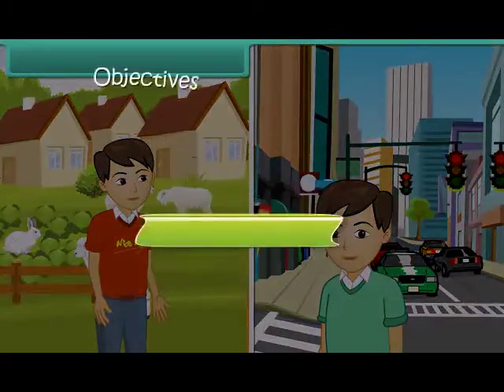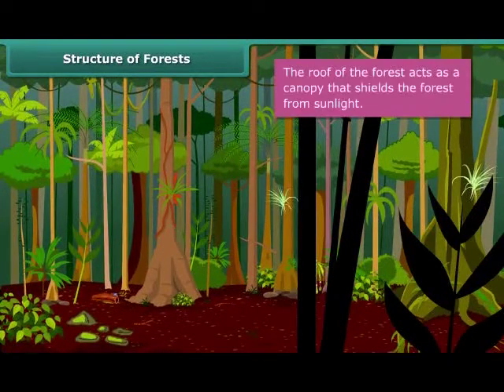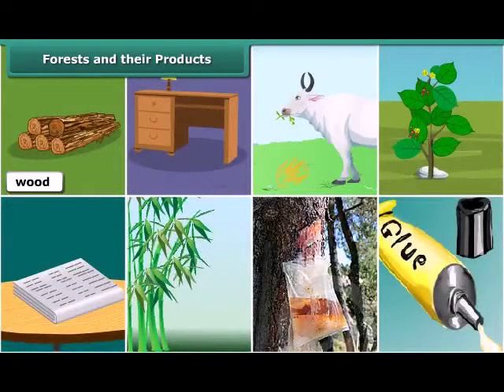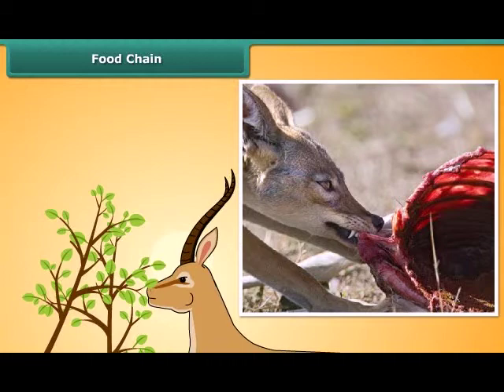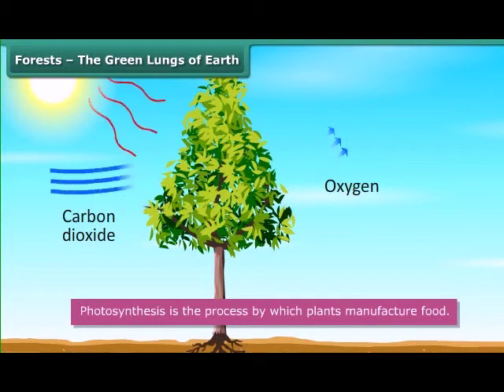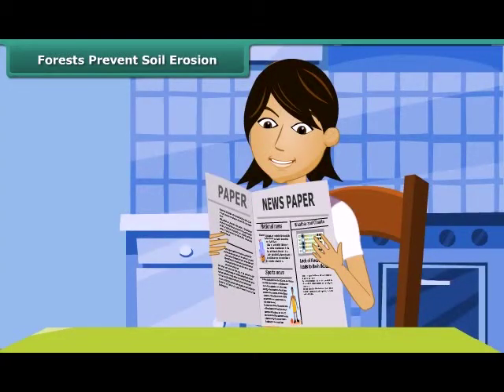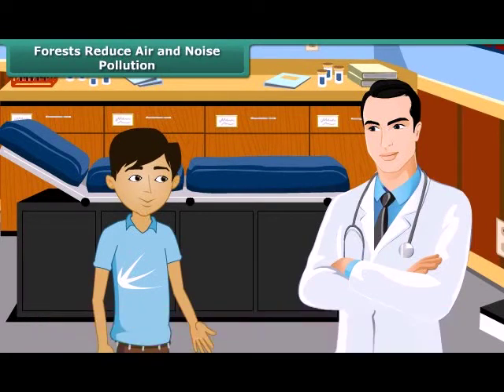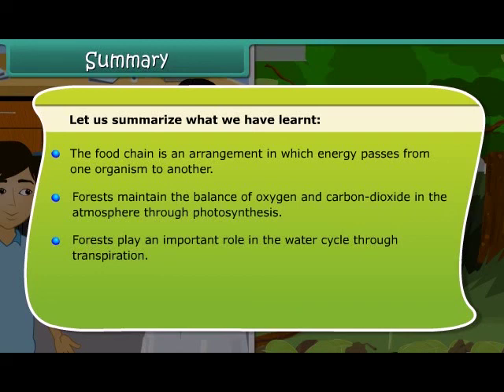Forest Our Lifeline